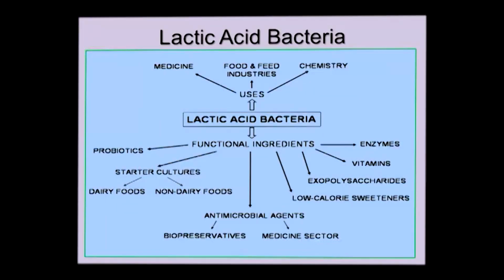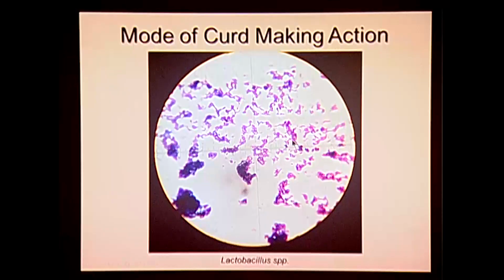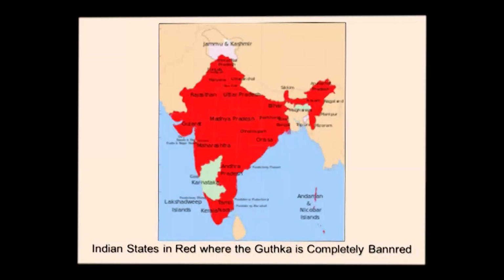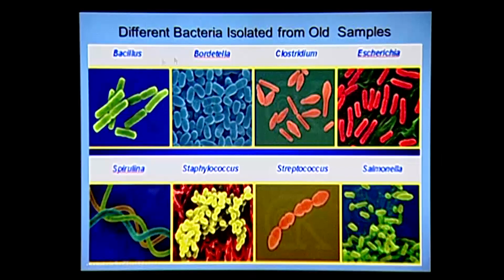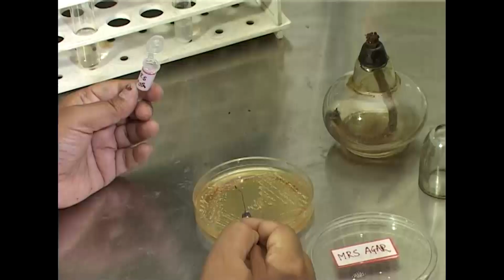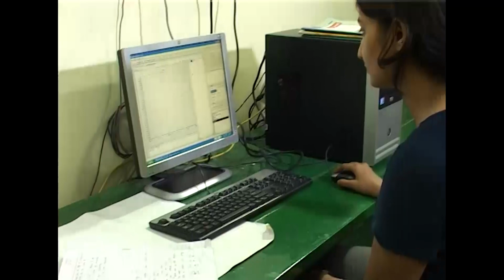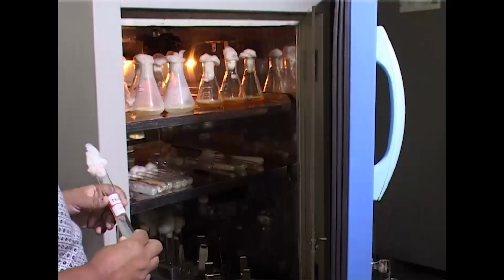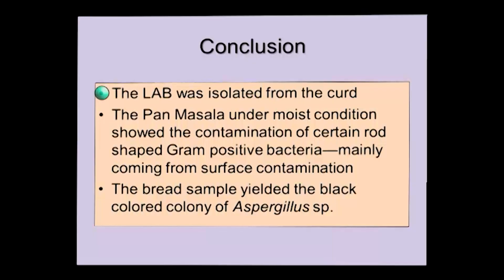Module 36 Isolation of Microorganism from Food Samples